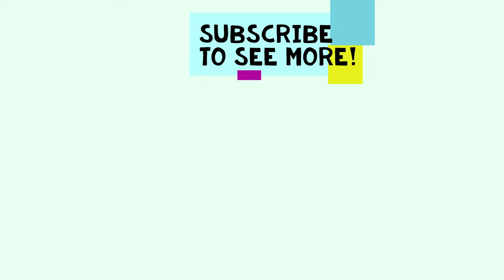Hand Simulation? (Hand Physics Lab)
Today we discover how well I can use my hands!